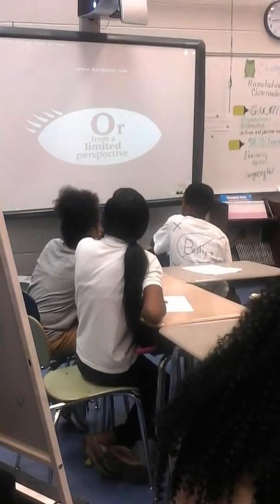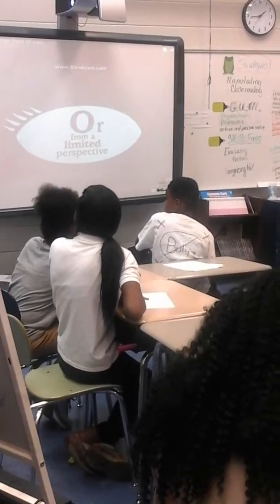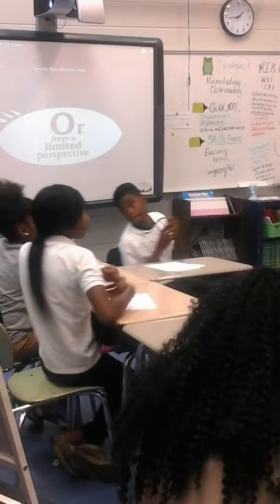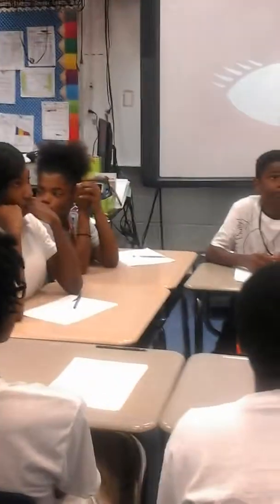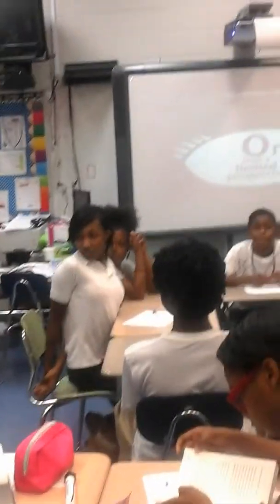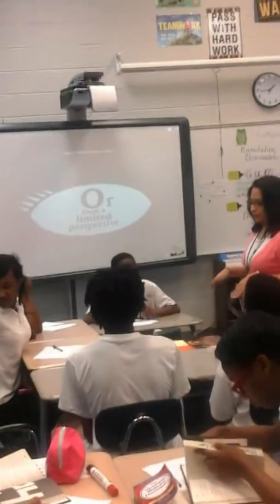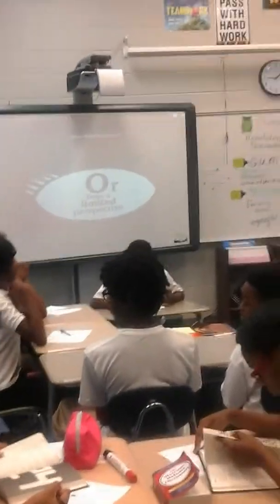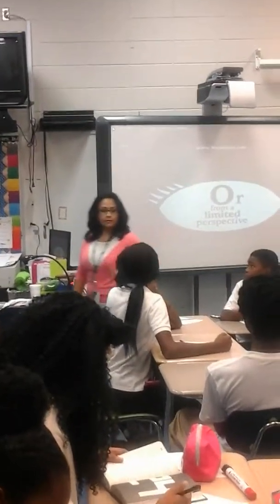Ms Moreno video uab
Uab